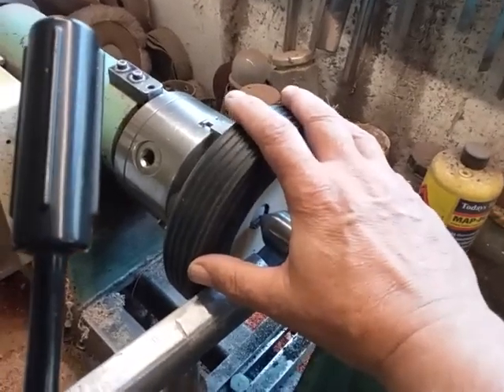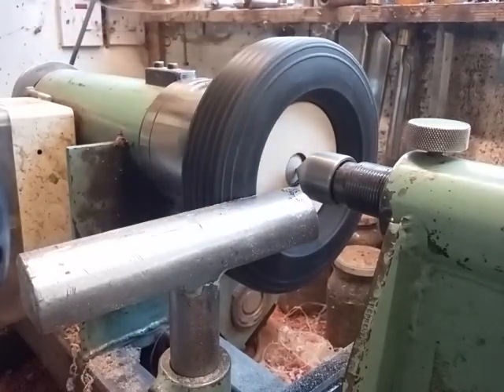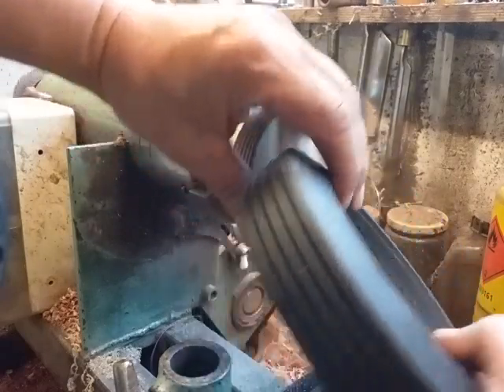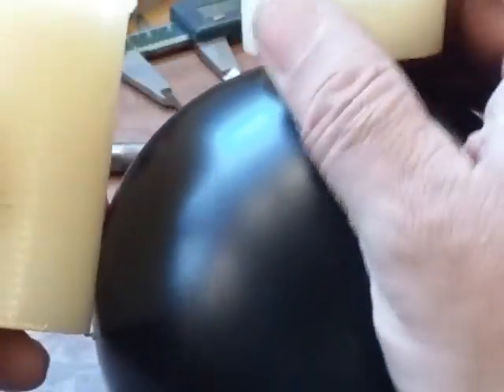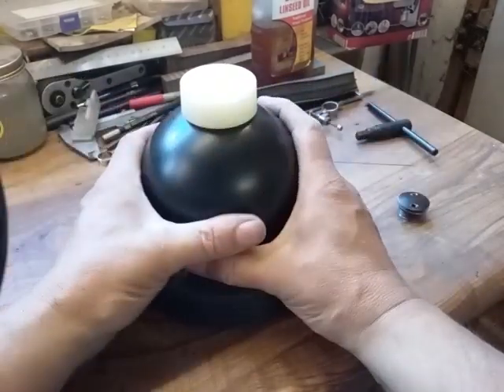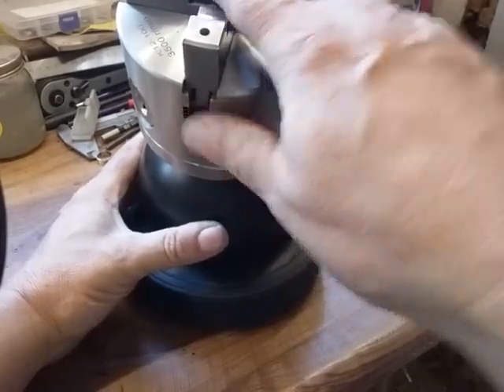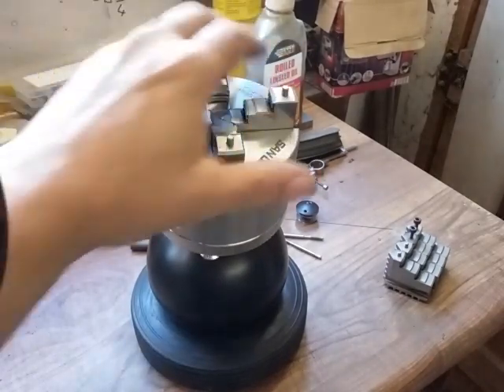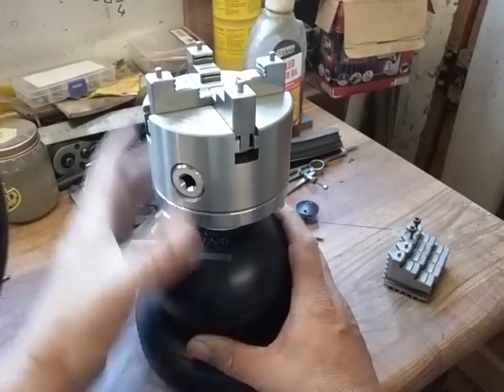Homemade Engravers Vice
My homemade engravers vice made from a caravan jockey wheel, and olympic grade shotput and an engineers self centering four jaw chuck.

Made for doing hand engraving where larger pieces need to be held firmly whilst working, she weighs in at over 10 kilo's and stands as steady as a rock in use.